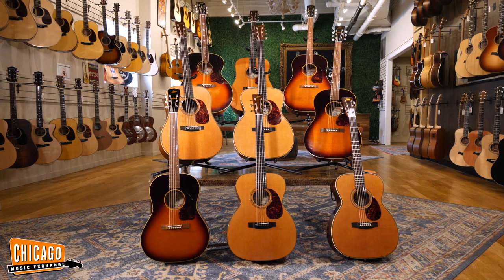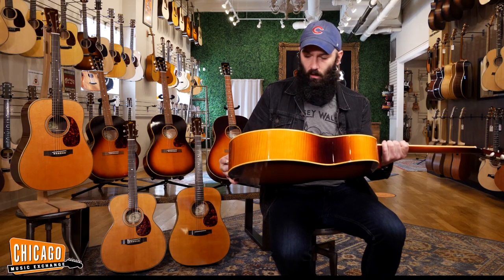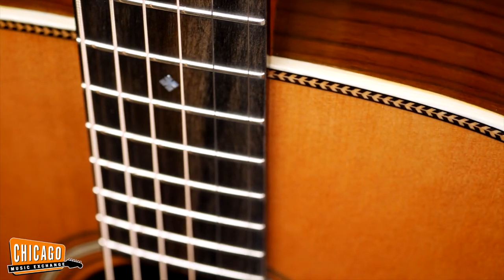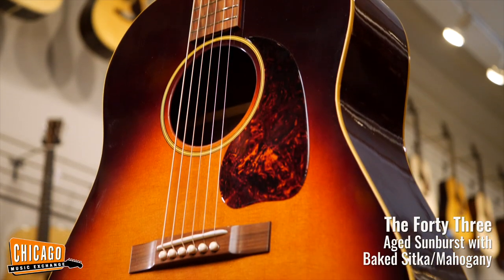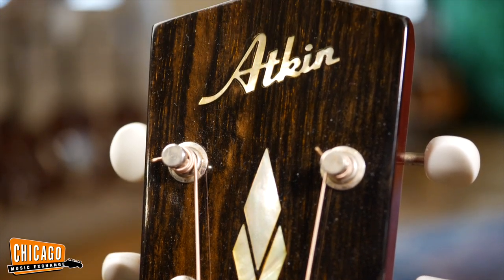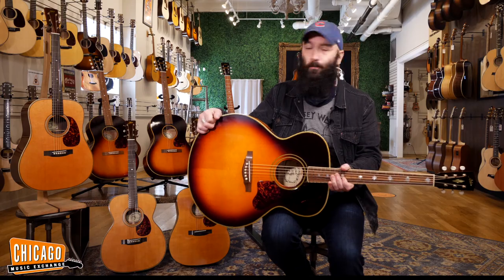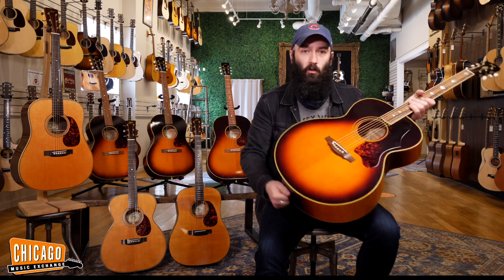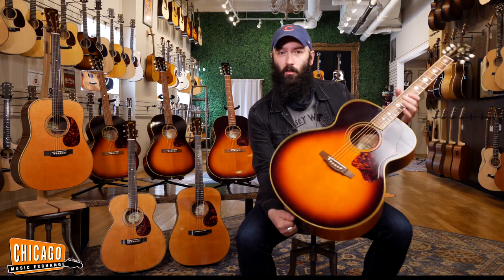Atkin Guitars | CME Gear Demo | Karl Neurauter & Nathaniel Murphy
Founded in Canterbury, England, in 1995, Atkin Guitars uses a combination of traditional techniques and a little modern technology to handcraft around 350 guitars a year, imbued with the indefinable qualities that delight, surprise, and inspire us even after decades as players. Karl and Nathaniel take a few of their favorites out for a walk in the country.

From Atkin:
All of our guitars are built by hand here in our workshop. We stick to tried-and-tested traditional construction methods, but we’re not afraid to embrace new technology where we feel it can do a better job, just as long as there’s zero compromise in terms of tone. So, for example, frets are fitted and finished by hand but we use precision computer-controlled routing to cut the fret slots. All our guitars feature nitrocellulose lacquer because we believe it’s still the best sounding, best looking finish a guitar can have.

More Acoustic Guitar Demos!